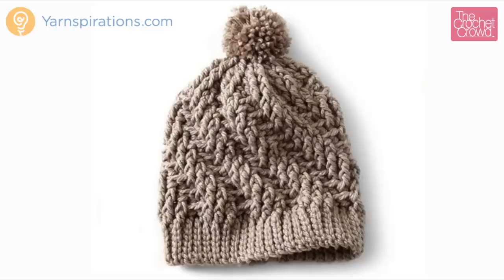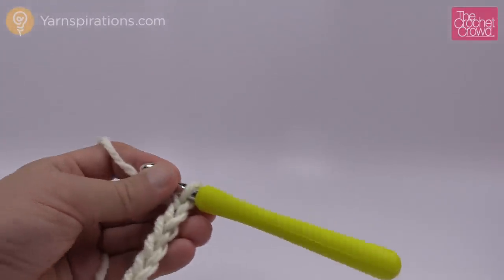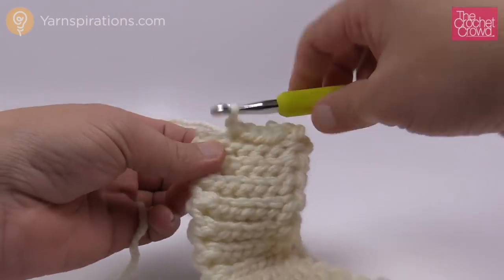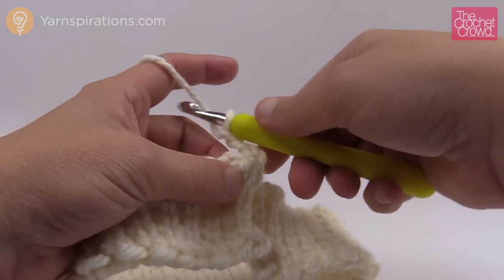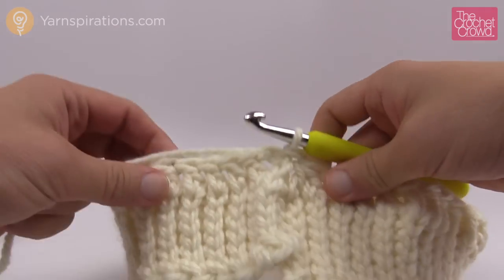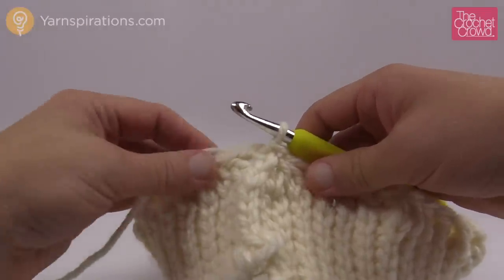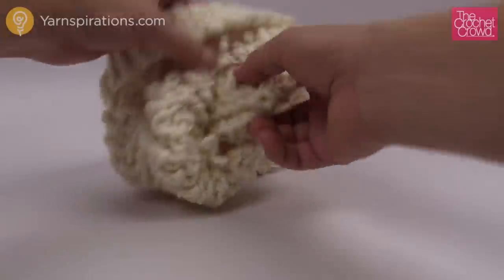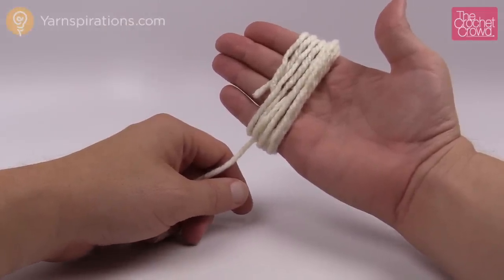Easy Crochet Stepping Texture Hat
Learn how to crochet a Stepping Texture Crochet Hat. This hat is easy to make in about 2 - 3 hours, depending on your speed and how fast you caught onto the easy to follow pattern.